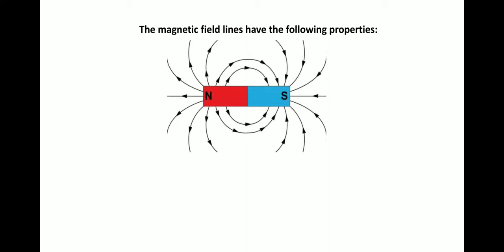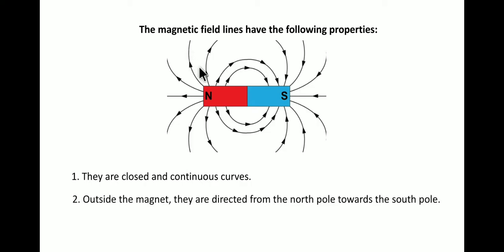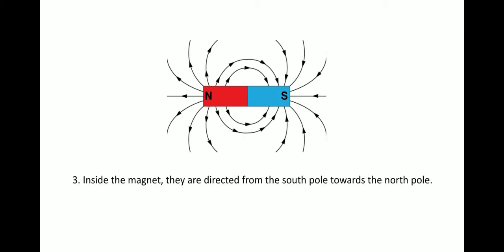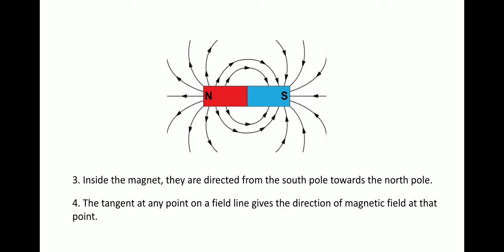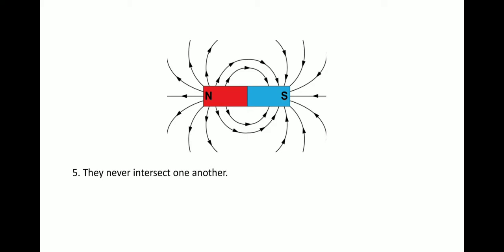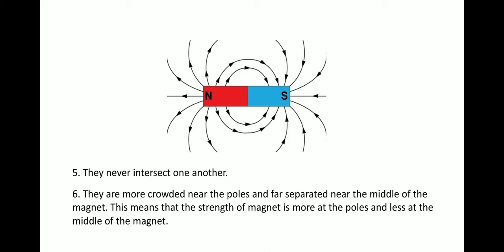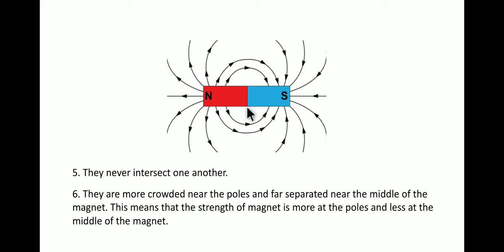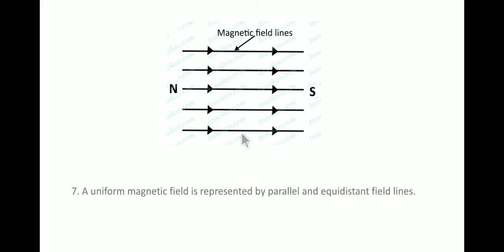Class 9 Properties of Magnetic Field Lines